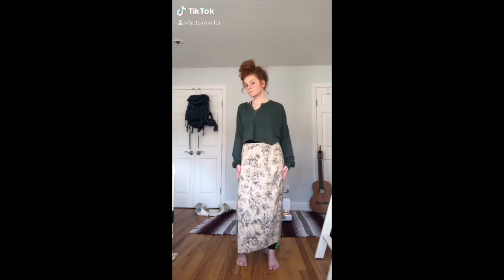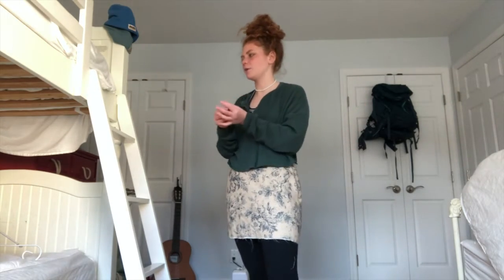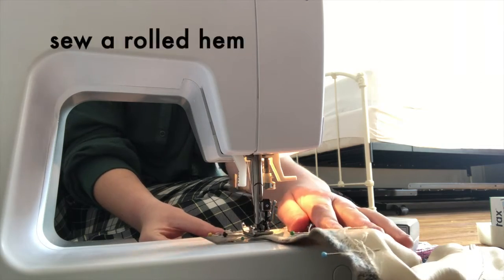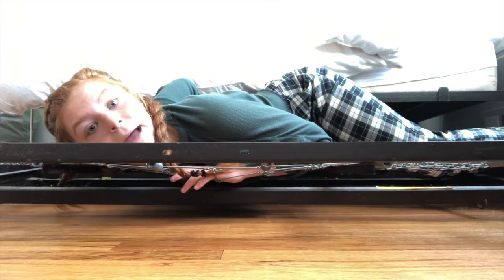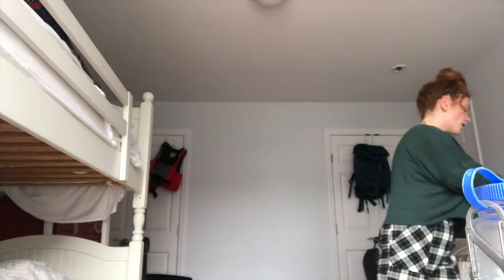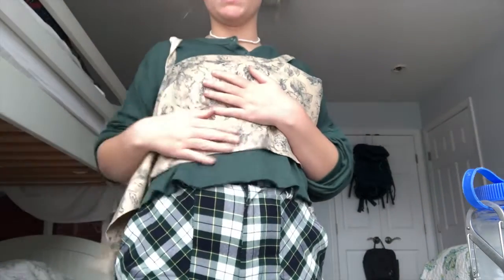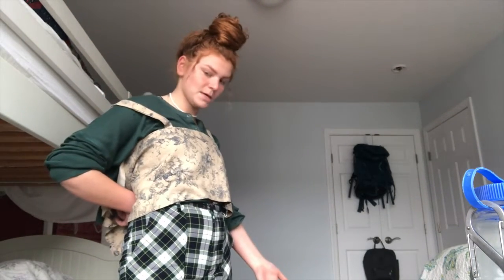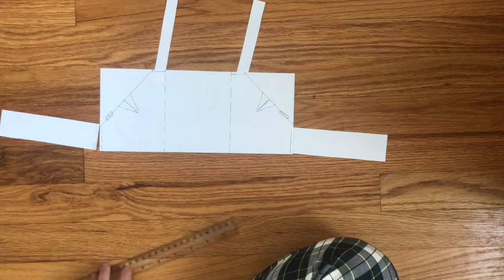How to make a TWO PIECE SET from an old skirt (EASY)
Are you also stuck in quarantine?  Maybe you are looking for something semi-productive to fill this time. Why not try your hand at making that old maxi skirt into a two piece set you'd actually want to wear. Or maybe your just watching this to continue your vicious procrastination cycle and don't even know how to sew...
Regardless, Im glad you are here.
Stick around!